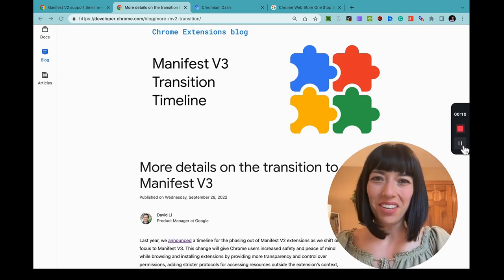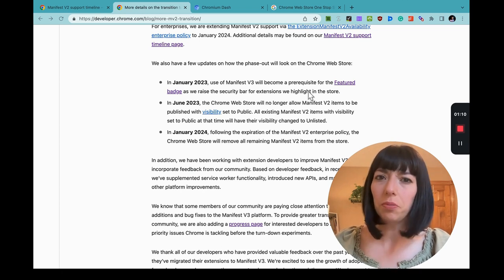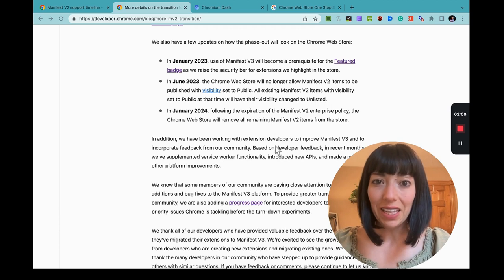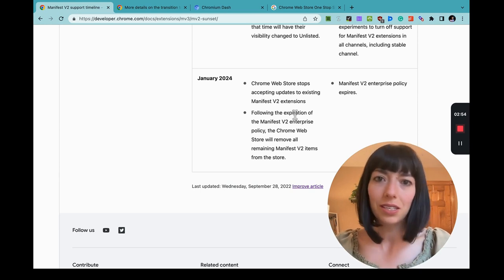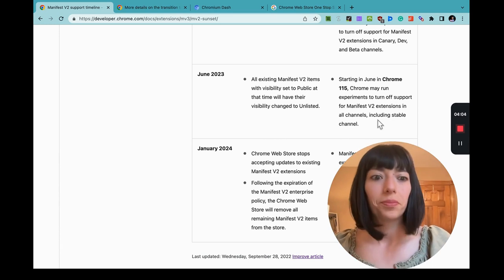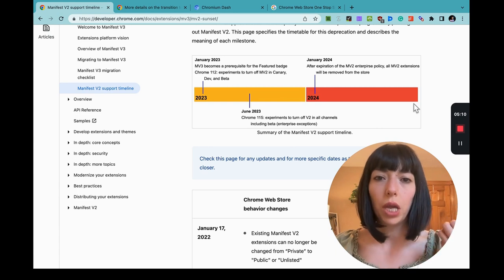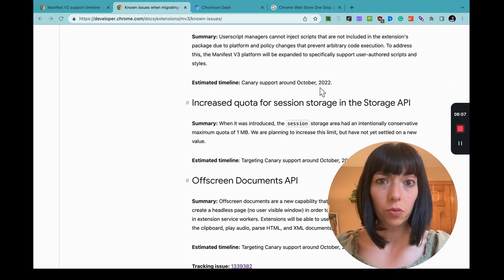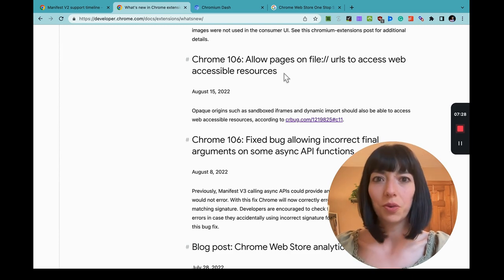When should I convert my Manifest V2 extension into Manifest Version 3?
How long do I have now to convert my MV2 extension to MV3?

00:00 Manifest V3 transition timeline
00:32 Featured badge only available to MV3 extensions
01:16 How much longer do I have to convert to MV3?
02:03 What's happening in January 2024